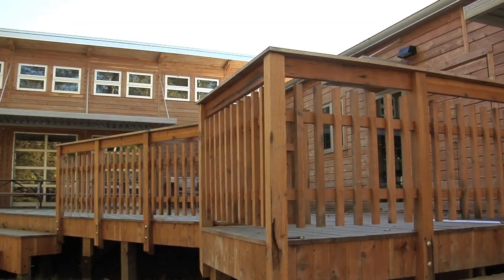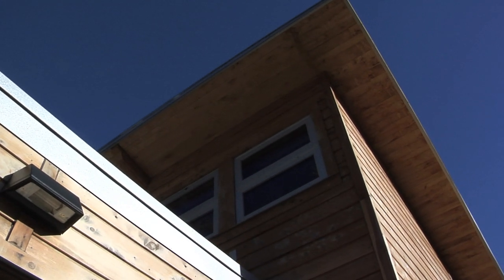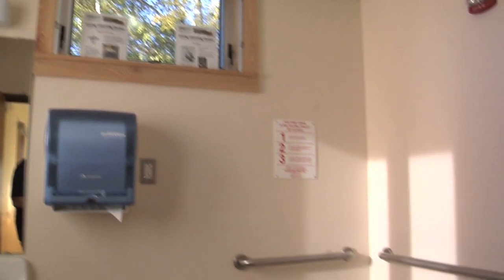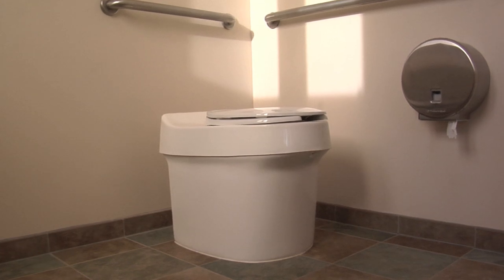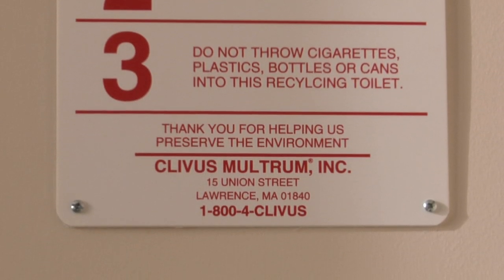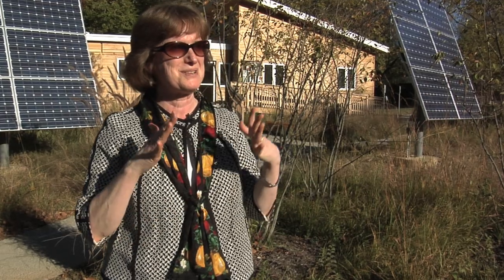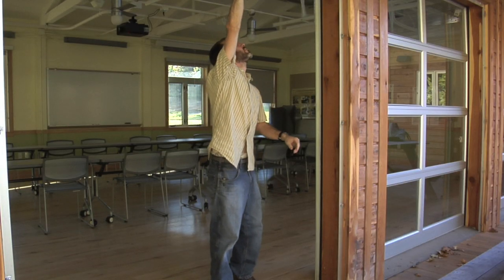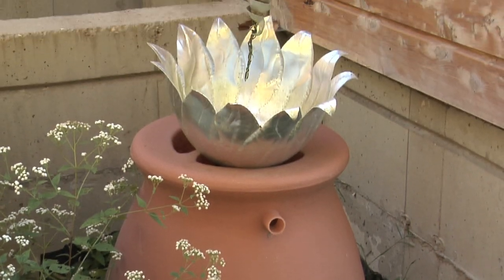WUSTL's Living Learning Center named a "Living Building"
The Living Learning Center, located at WUSTL's Tyson Research Center, achieved full certification as a living building, a ranking conferred by the International Living Building Institute. The center shares the honor of being the first living building with the Omega Center in Rhinebeck N.Y. A living building must be designed to produce no wastewater and use no more energy than it produces. It must then operate within those constraints for the period of at least one year.